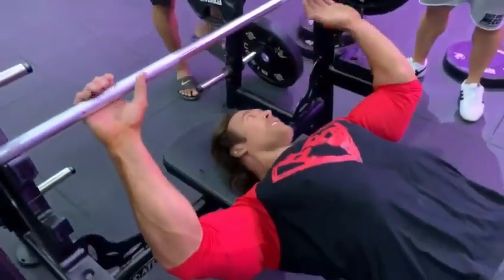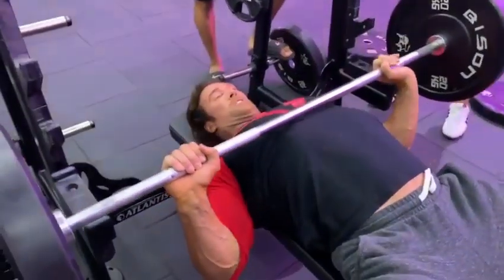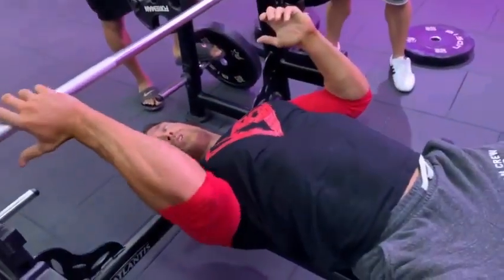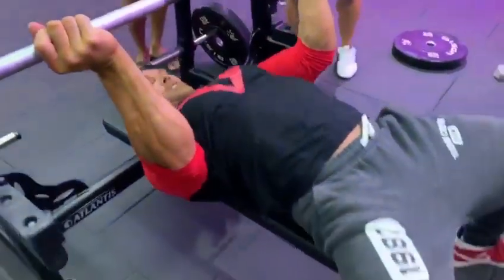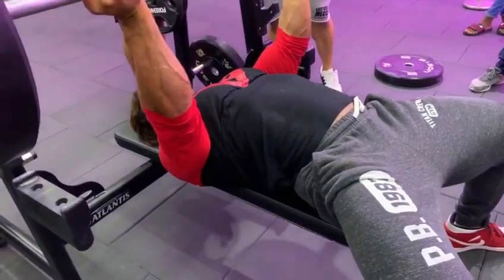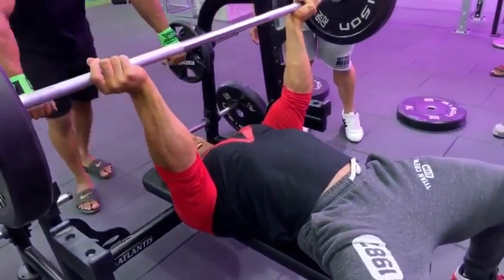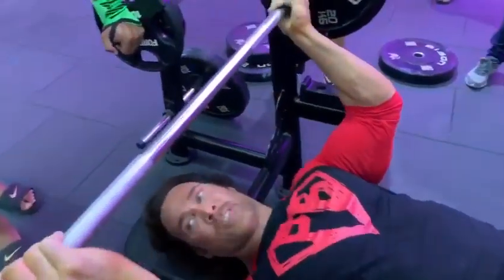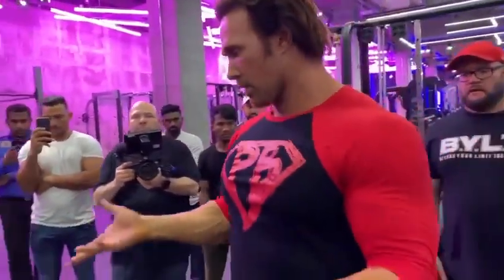Mike O'hearn -How To Build Lower Chest